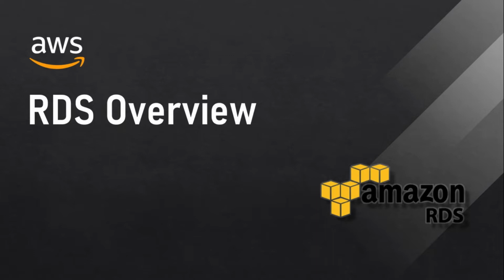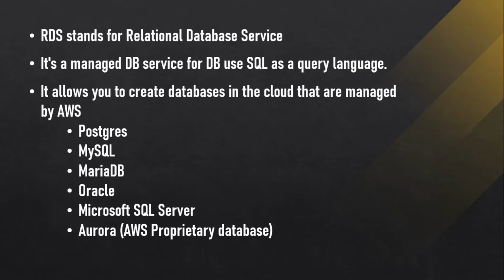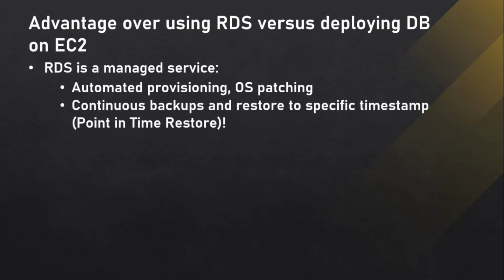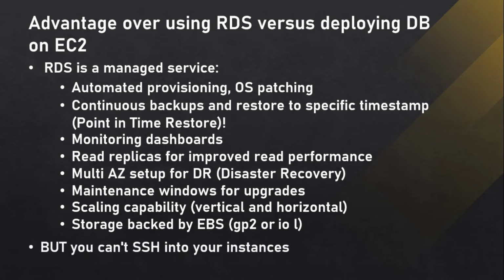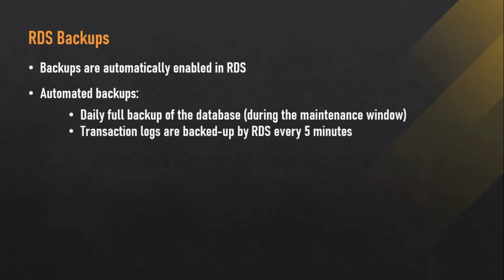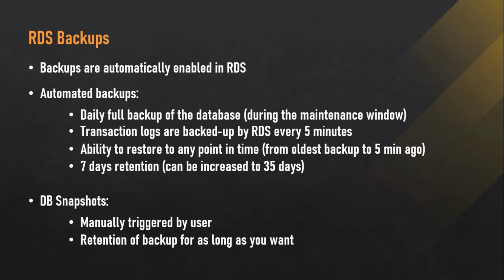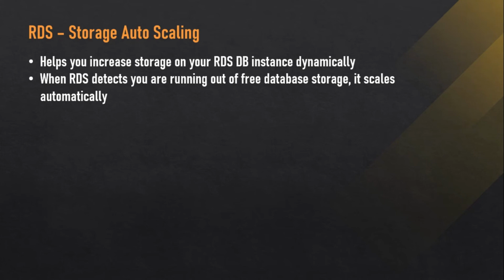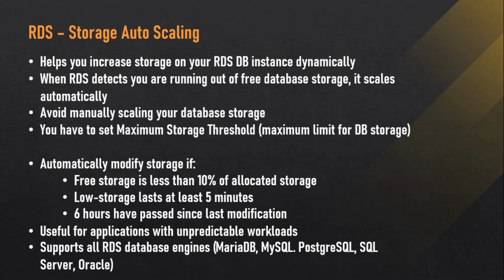What is Amazon RDS ? | AWS RDS Quick Overview | AWS Database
AWS Relational Database services in hindi/urdu
Relational databases are at the heart of your most critical applications, but they can become difficult to manage and operate with high availability as you scale your app. Database administration is resource-intensive, taking time away from building your application. Amazon Relational Database Service (RDS) simplifies database management by automating time-consuming administration tasks. Amazon RDS gives you the freedom to use your relational database of choice, Including the most popular commercial and open source engines, and Amazon’s relational database built for the cloud: Amazon Aurora. Aurora is MySQL and PostgreSQL-compatible, and offers the performance and availability of traditional commercial databases at a fraction of the cost. Amazon DynamoDB is a fast and flexible NoSQL database service for all applications that need consistent, single-digit millisecond latency at any scale. It is a fully managed cloud database and supports both document and key-value store models. Its flexible data model and reliable performance make it a great fit for mobile, web, gaming, ad tech, IoT, and many other applications. Amazon DynamoDB Accelerator (DAX) is a fully managed, highly available, in-memory cache that can reduce Amazon DynamoDB response times from milliseconds to microseconds, even at millions of requests per second.